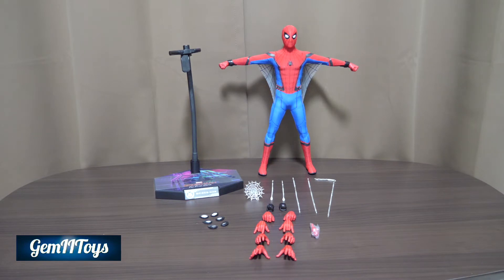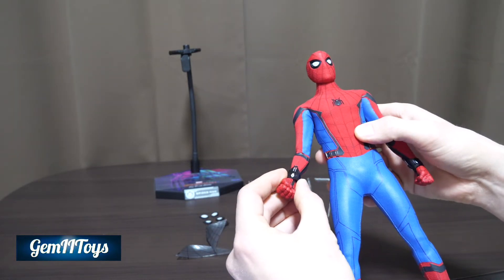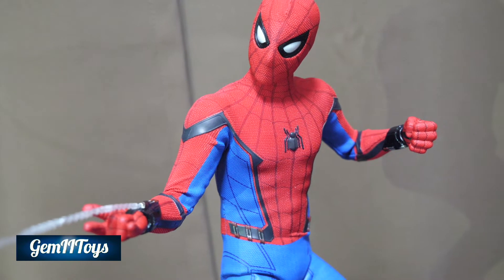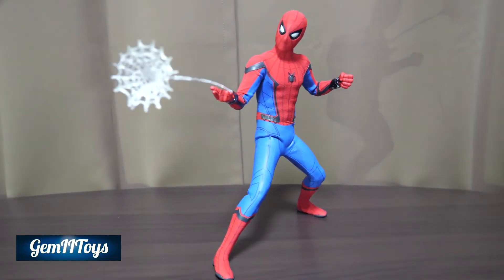Hot Toys Spider-Man Far From Home Promo Edition MMS 535 Unboxing and Showcase-Review Video ホットトイズ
Enjoy the path of collecting! :)

GemIIToys